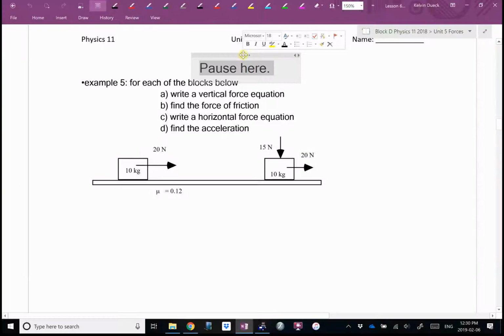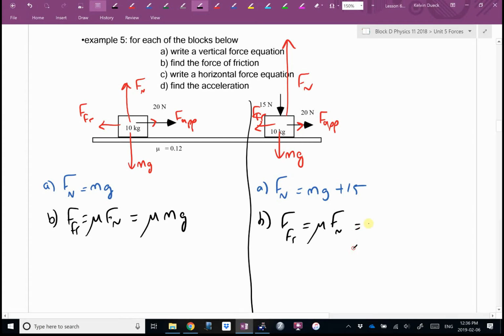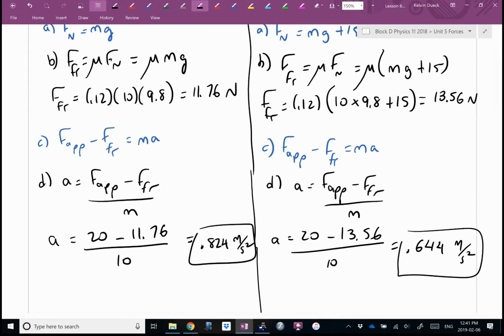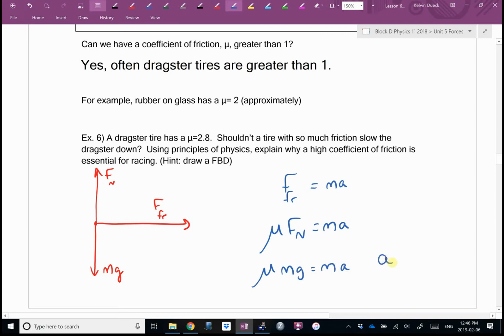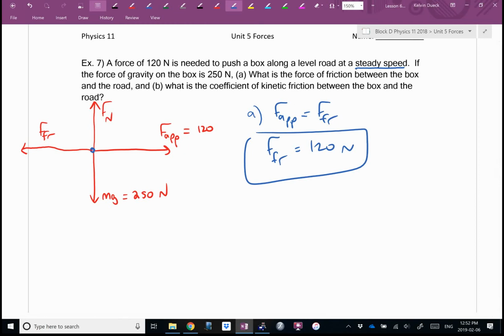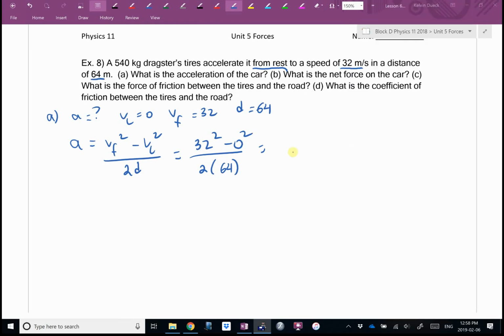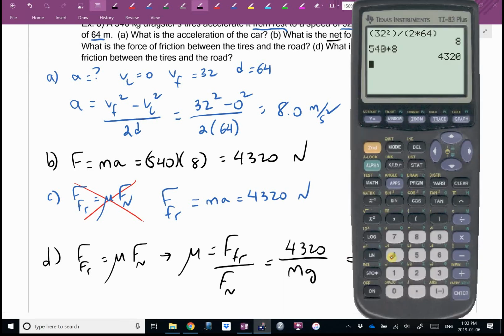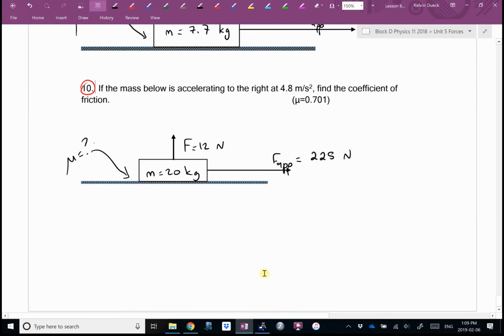Physics 11 U5L6 More Friction Examples Part 2